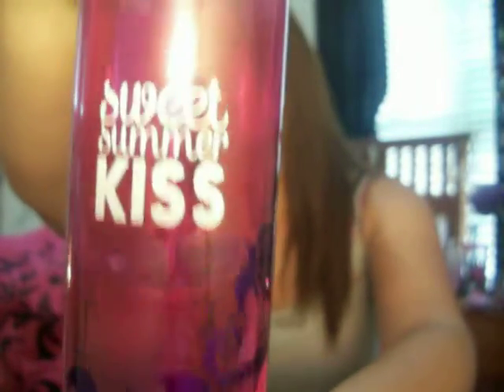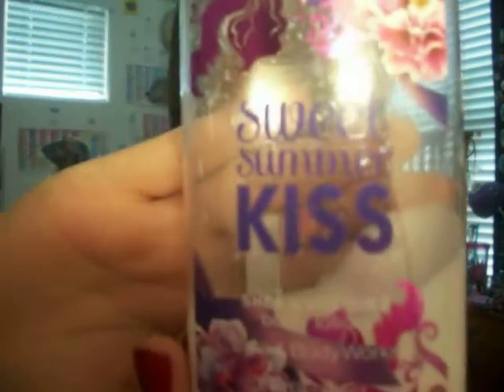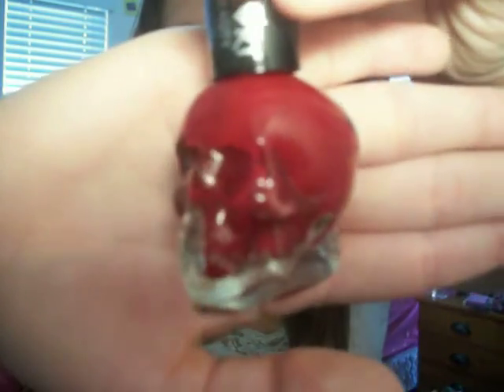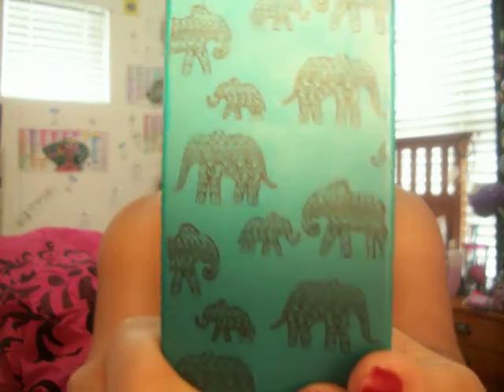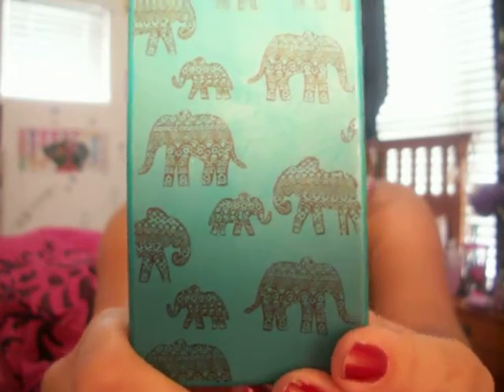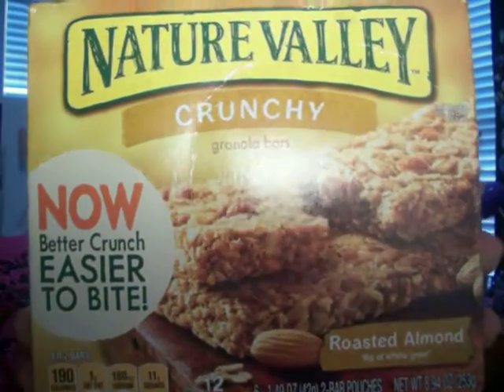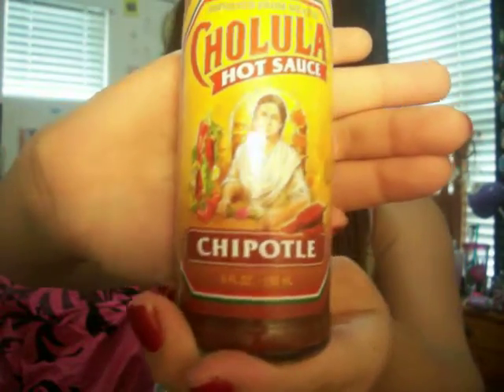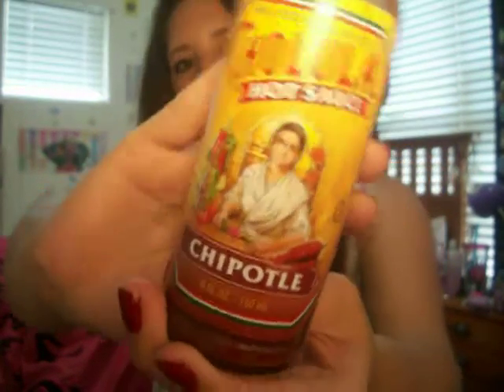April Favorites!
I hope you all like the favorites in this video! I love you all so much and please give this video a Big thumbs up!!

IF YOU'RE READING THIS COMMENT: ' Love all the faves!' ;) hehe